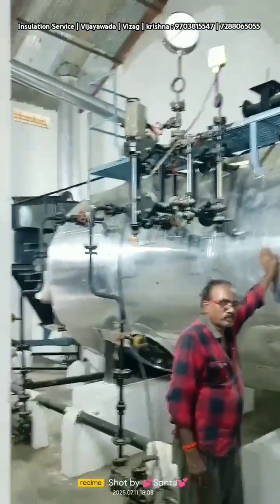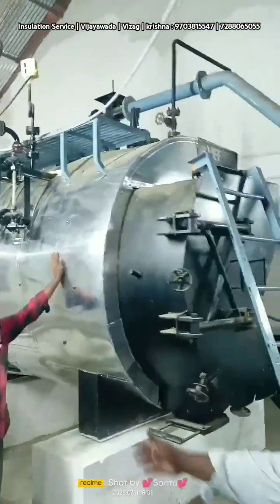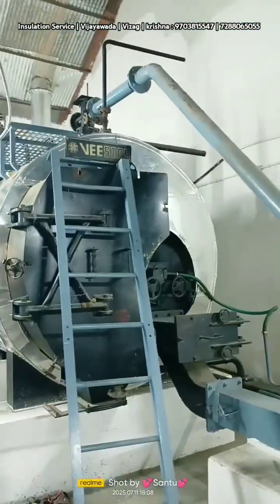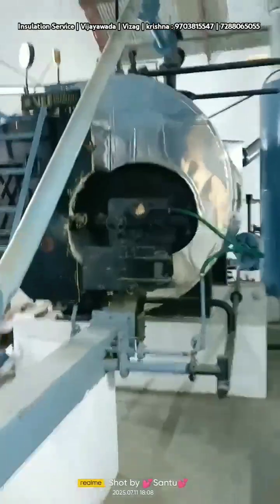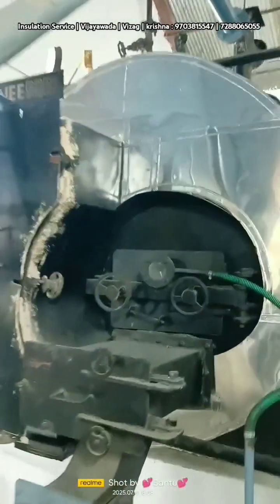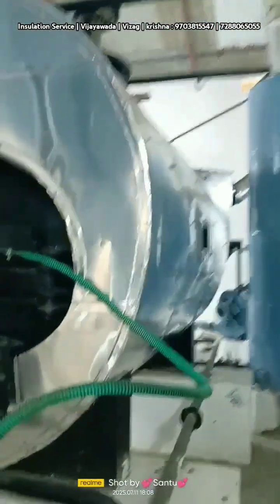Installation Rockwool Insulation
Manikanta Engineering is a trusted service provider specializing in insulation and cladding works for generator mufflers, exhaust systems, and industrial pipelines.
We deliver high-quality, durable, and cost-effective solutions for:
Generator muffler insulation & cladding
Exhaust pipe insulation
Hot & cold pipeline insulation
Thermal & acoustic insulation works
Industrial insulation projects
With experienced professionals and a commitment to safety, quality, and timely delivery, we ensure long-lasting performance for all our projects.